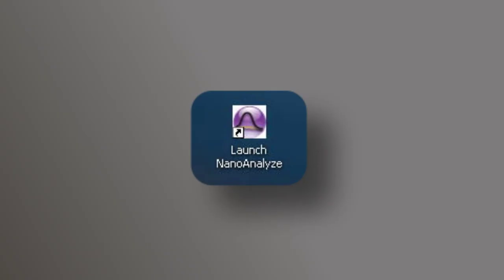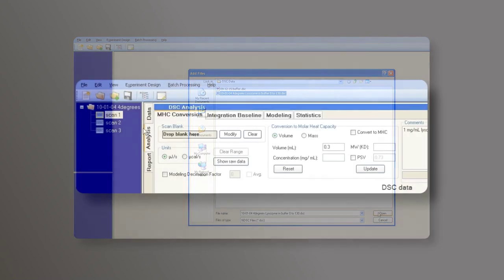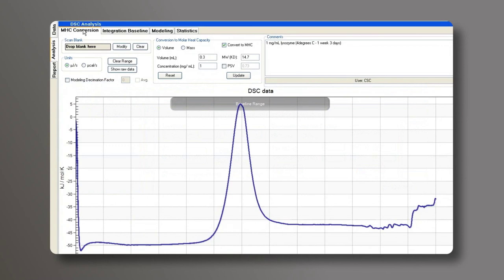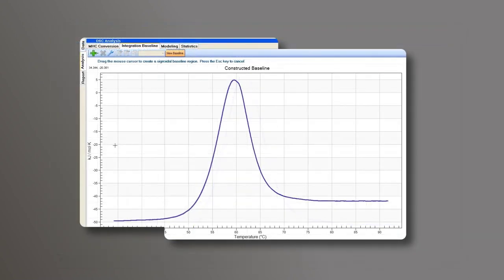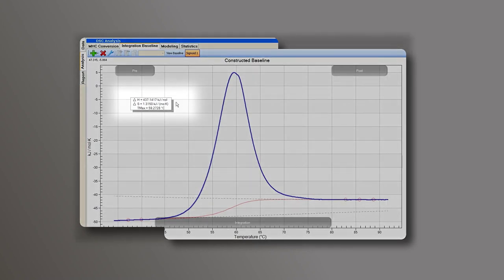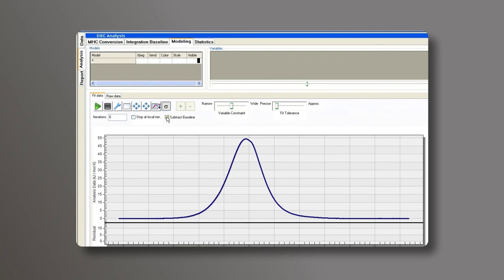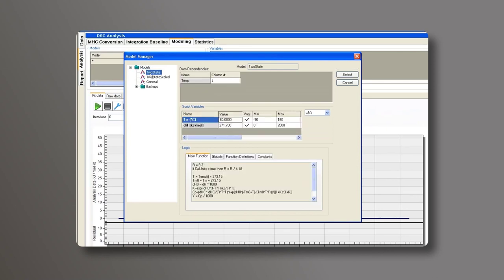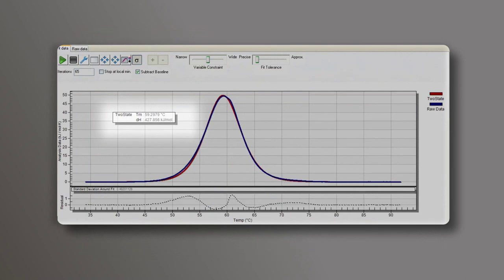Fitting Single-Transition Nano DSC Data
A Tech Tip on using NanoAnalyze to fit single transition data with your Nano DSC.